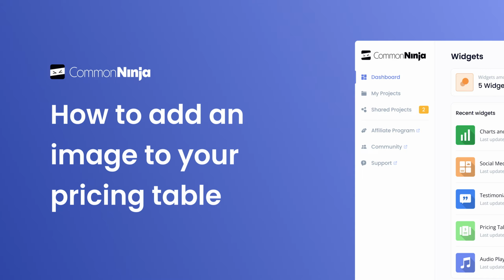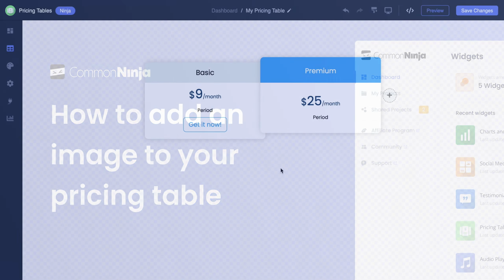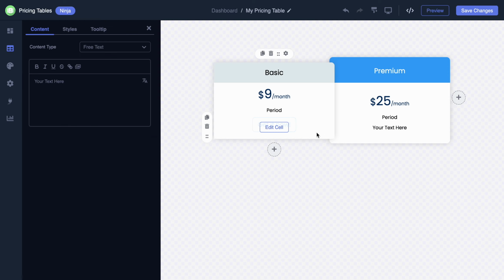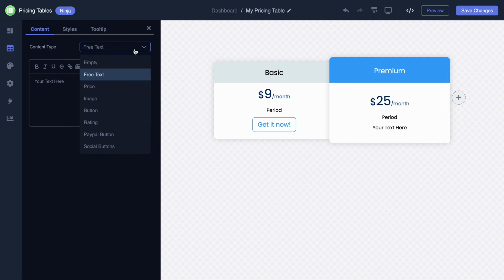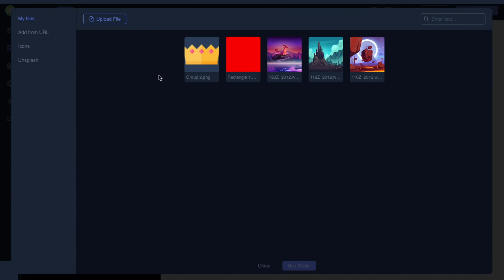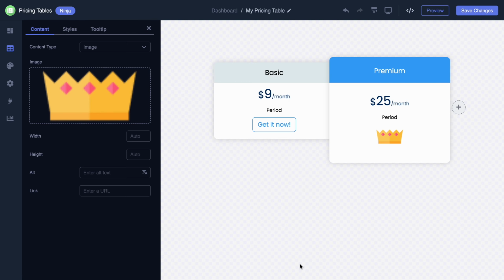How to add an Image to your Pricing Table widget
🚀 Elevate your website's visual appeal with our latest tutorial! In this step-by-step guide, we'll show you how to seamlessly integrate eye-catching images into your pricing table widget. Whether you're a seasoned web designer or a coding novice, this tutorial is designed to empower you with the skills to enhance your website's aesthetics and user experience.

Web designers and developers looking to add a visual edge to their pricing tables.
Business owners and entrepreneurs managing their website's design.
Beginners eager to learn and enhance their coding skills.
🤝 Join us on this creative journey! Whether you're designing a portfolio, e-commerce site, or any web project, this tutorial will equip you with the knowledge and confidence to integrate images seamlessly into your pricing table widget. 💻✨